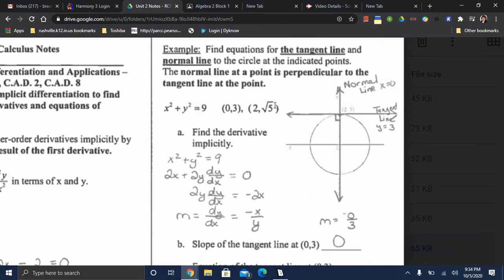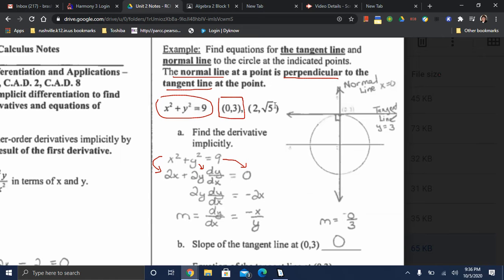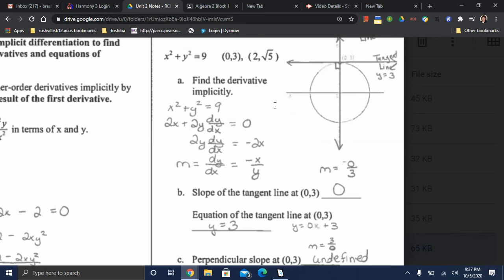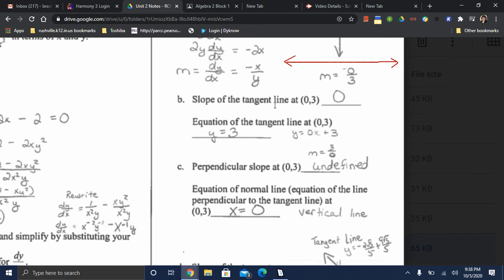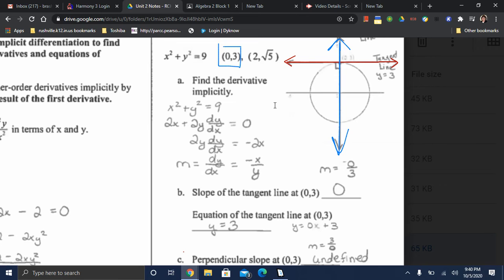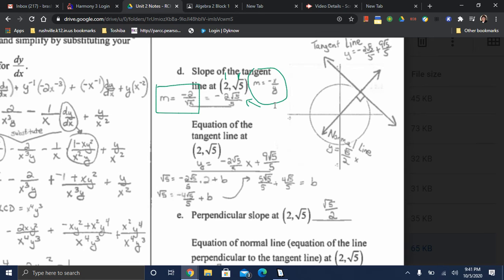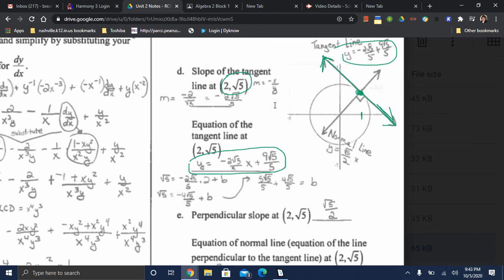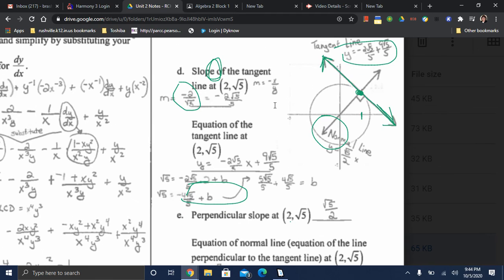Calculus Notes 2.5B (HW 21) Implicit Differentiation and Applications - Video 2